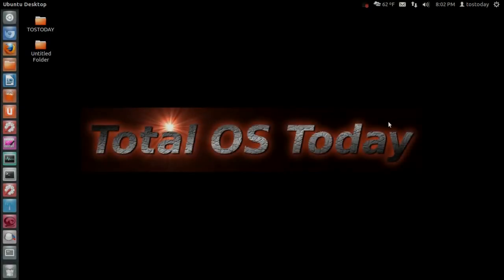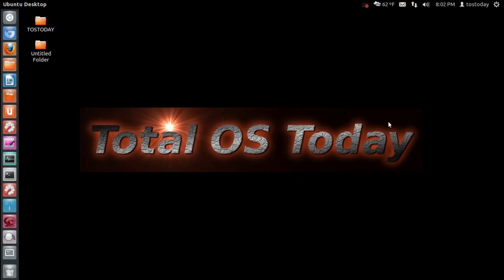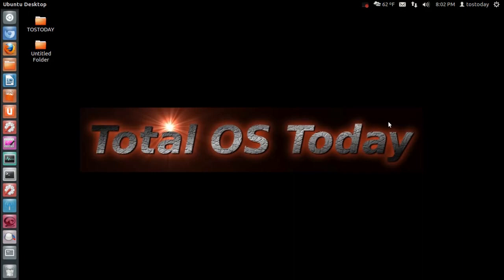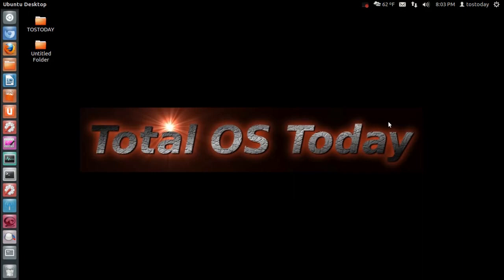SNNNR 19 Speech Jammer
Sunday Night News & Nonsense Report 19